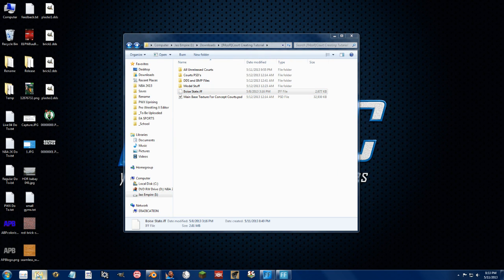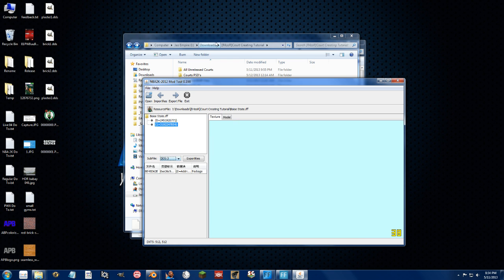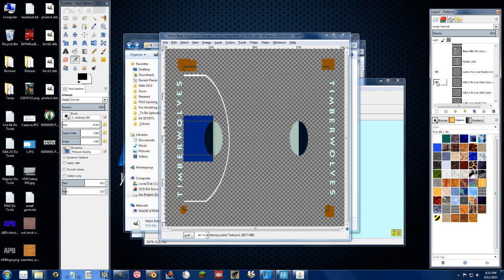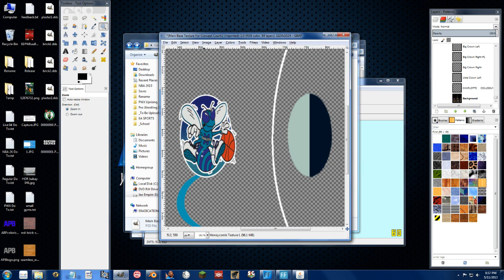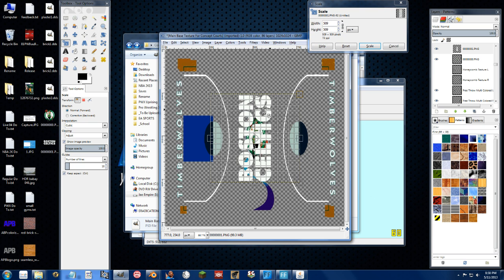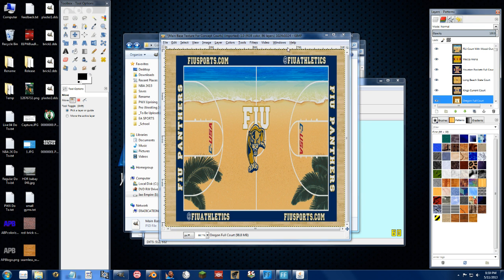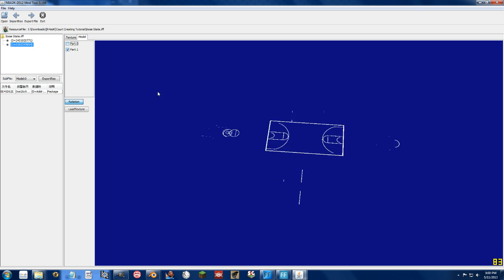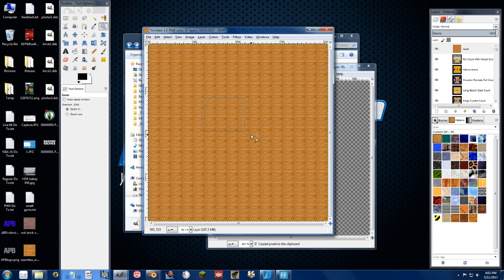Create Any Court You Want Thanks to R4zoR - NBA 2K PC Tutorial